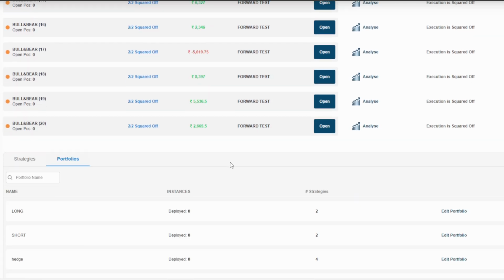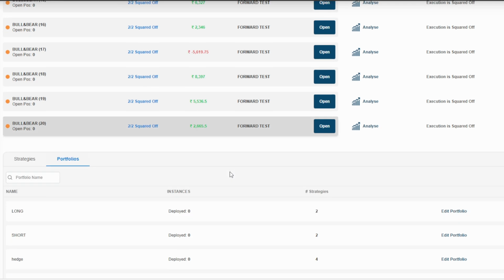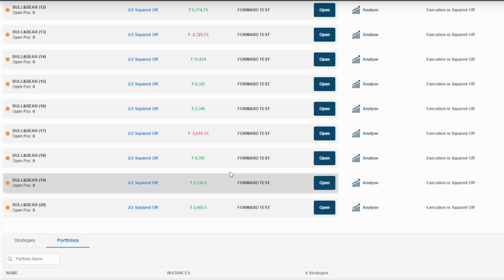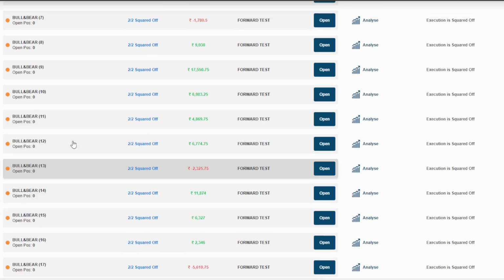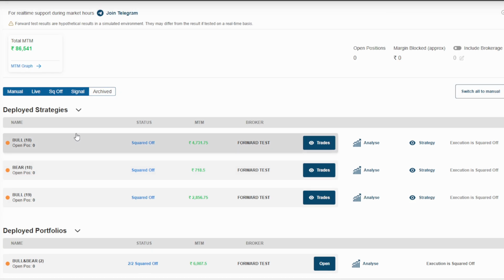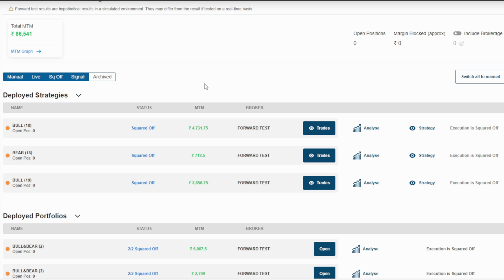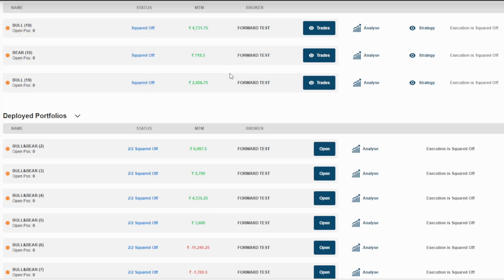july 16 2024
I am not a SEBI registered analyst. You may seek your FINANCIAL ADVISOR before taking any investment decisions.
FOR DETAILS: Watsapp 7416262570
I am focusing mainly on developing algorithms for option buying strategies in INTRADAY.